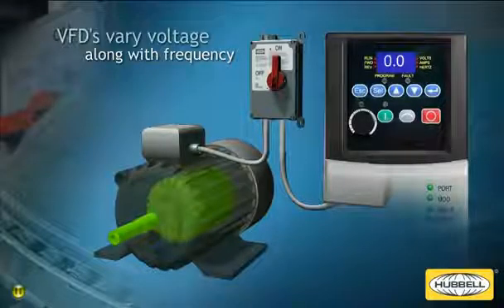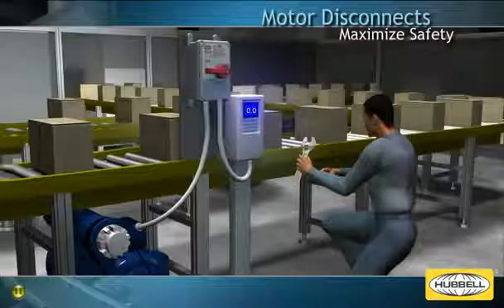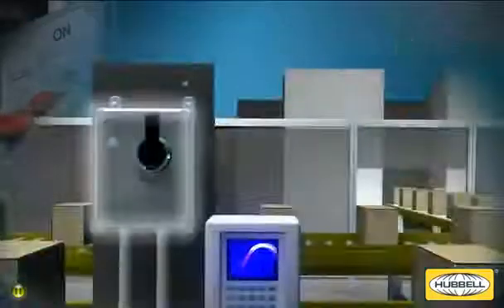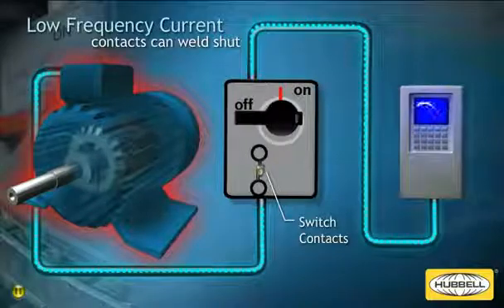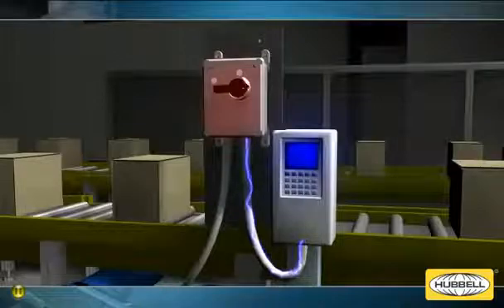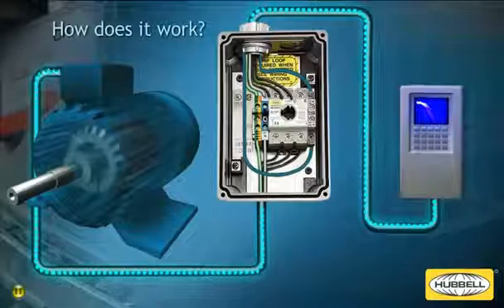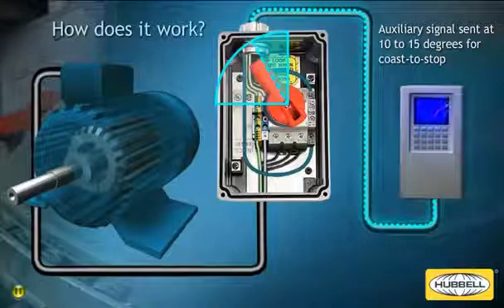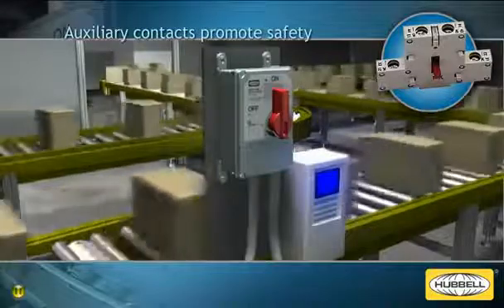Wiring Device KellemsCircuitLock Disconnect for Variable Frequency Drives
Circuit-Lock Motor Disconnect for use with variable frequency drives.